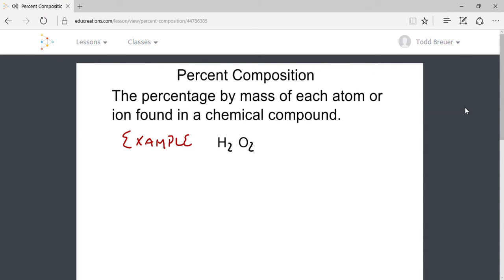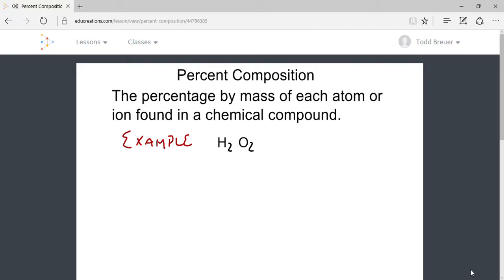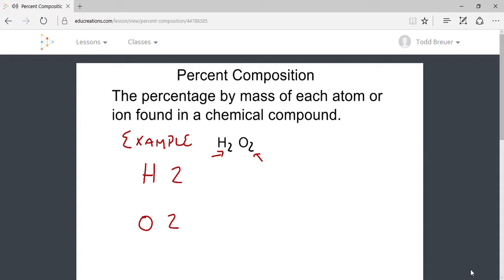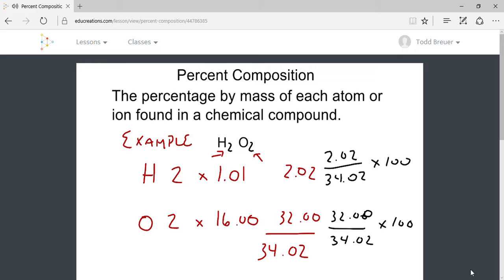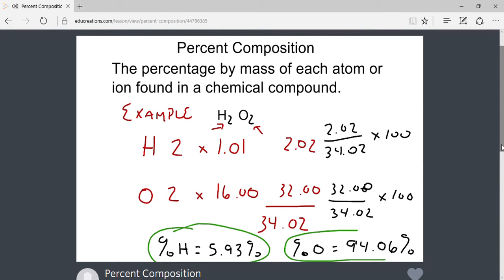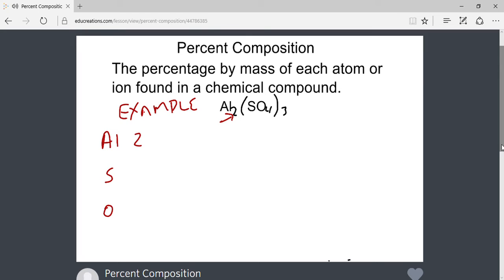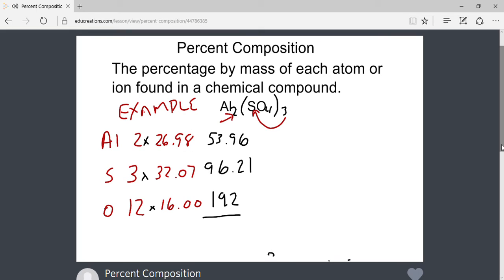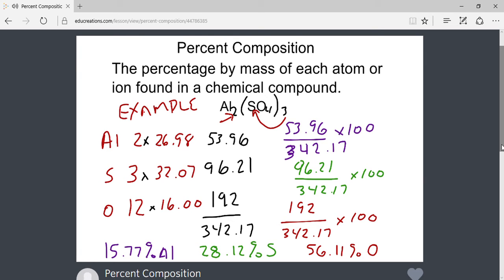Percent Composition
This lesson describes how to calculate percent composition for a chemical compound.